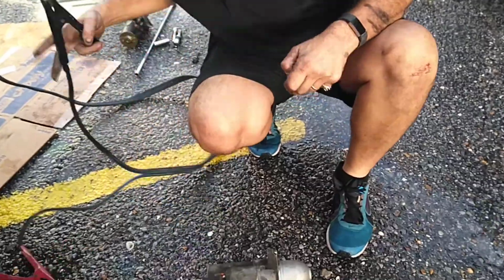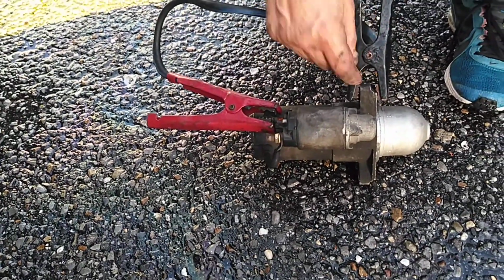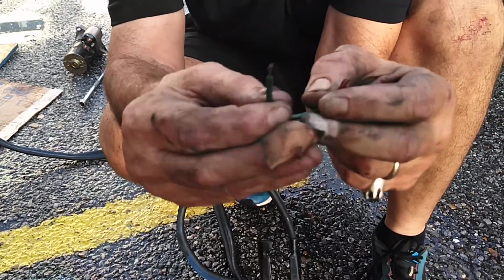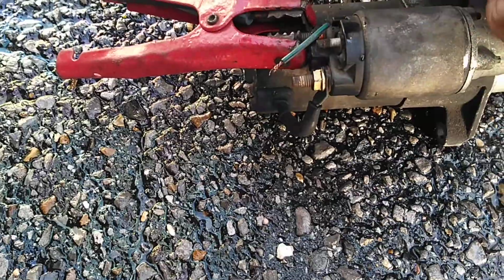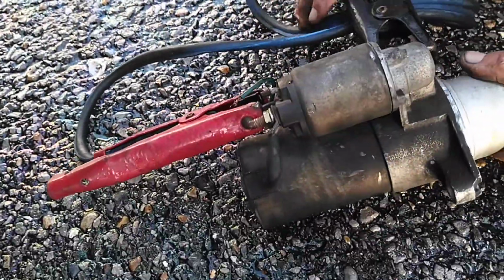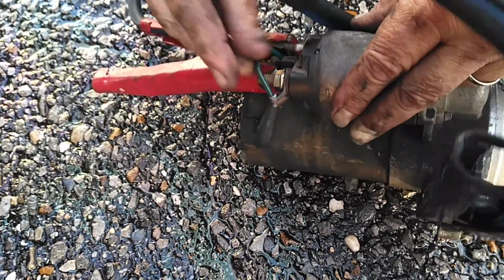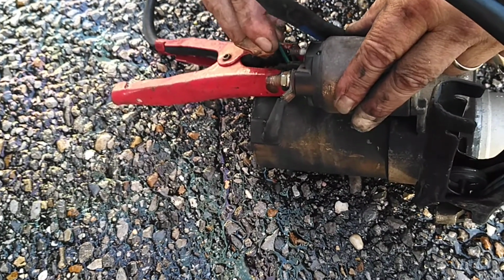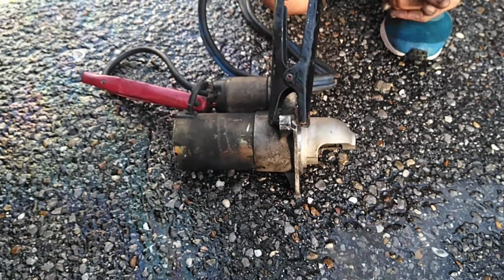2002 GMC Testing a starter off the car Tutorial.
Testing out a starter on a 2002 GMC Envoy.
Did not realize I had the headlight on was so glad to be able to show this video.